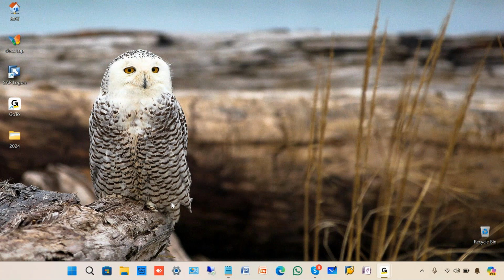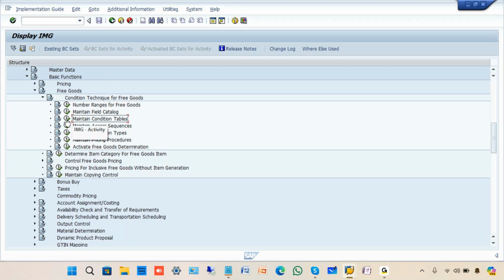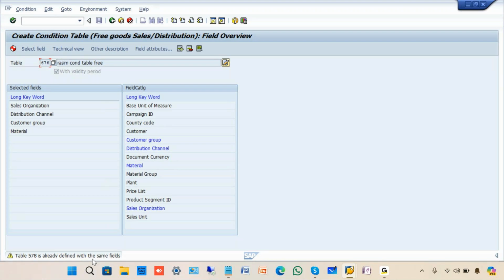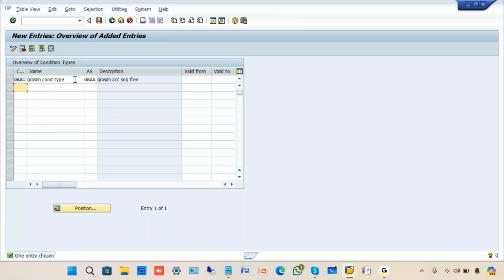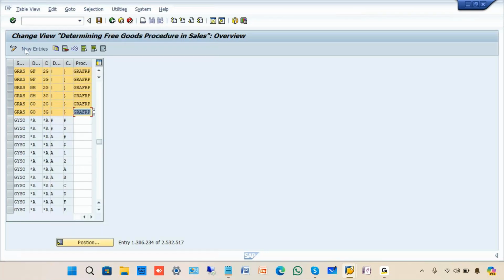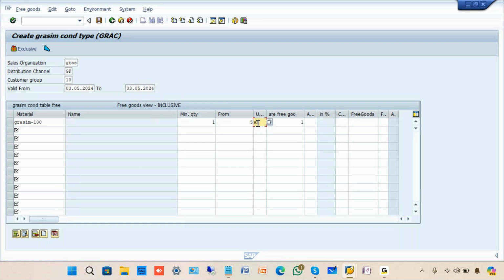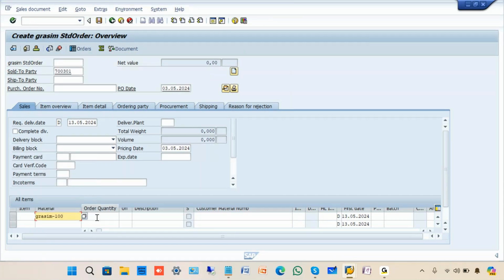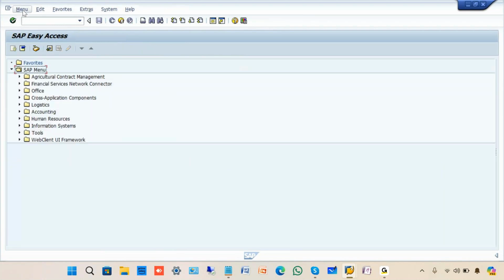Class-38_Free Goods (VBN1)